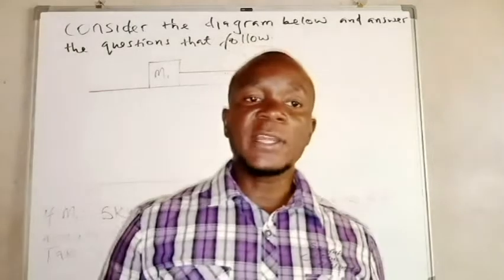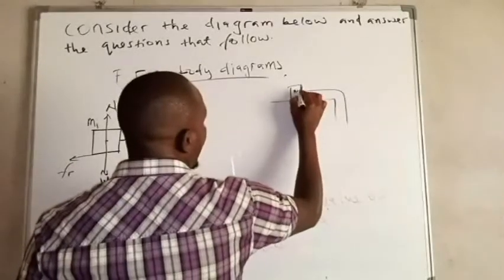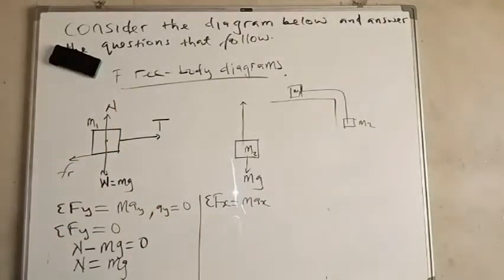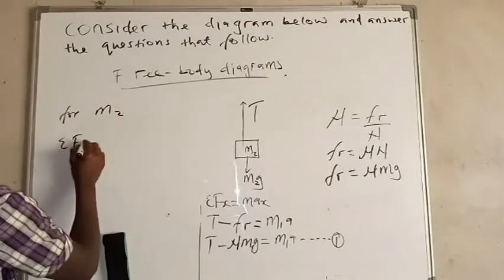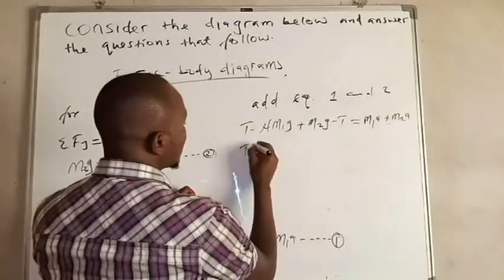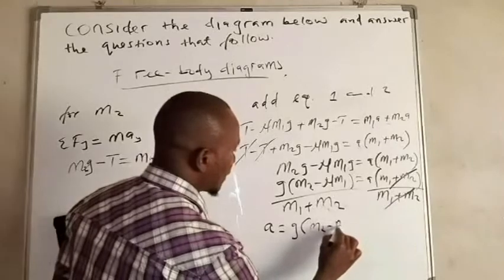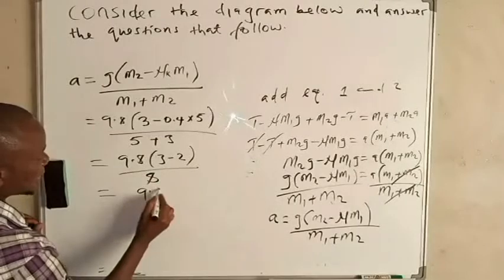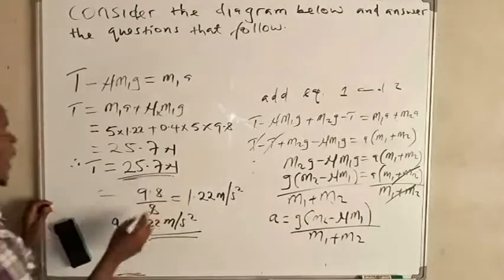Physics: Newton's 2nd law. Finding the acceleration of the system and the tension